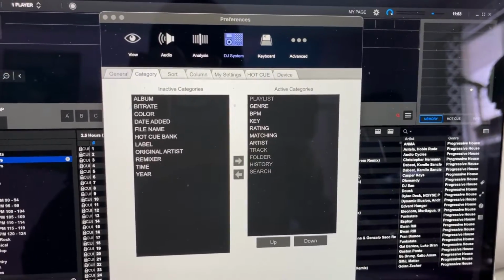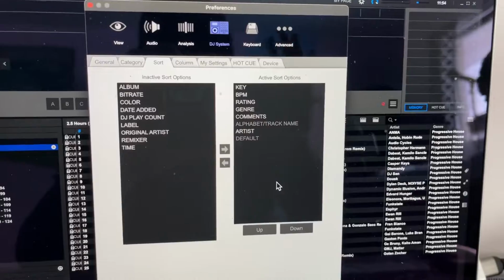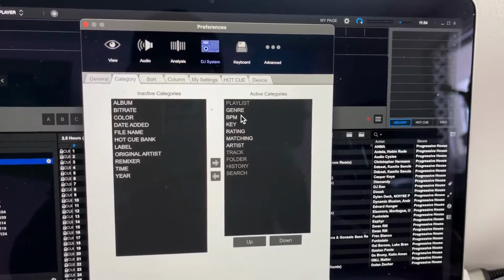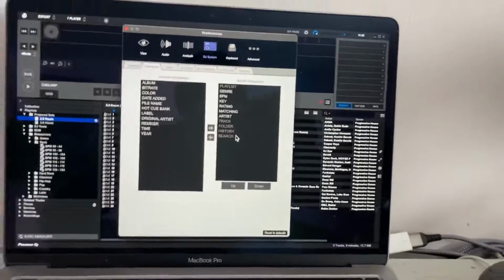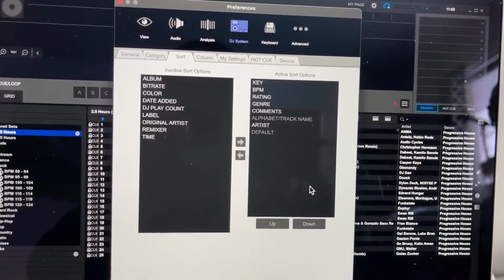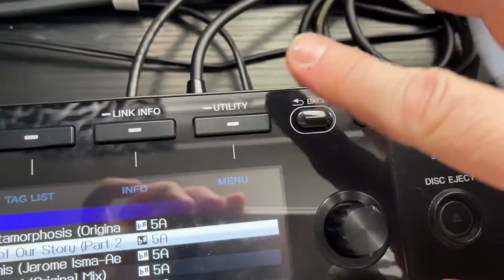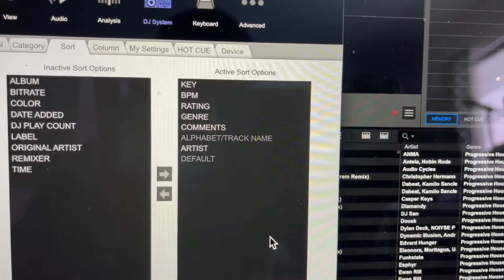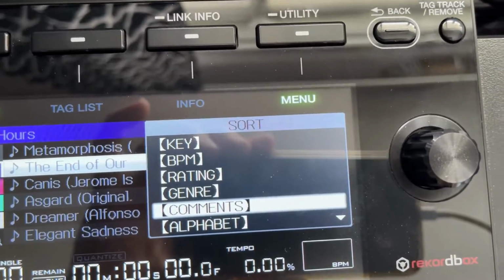The Difference Between Category And Sort In Rekordbox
For years I tried to understand how “Sort” worked in Rekordbox. What it is. How it works. Why it exists. I got drunk today and figured it out. Hopefully you’ll understand how “Sort” works after this video.